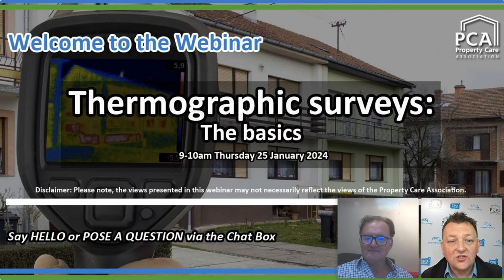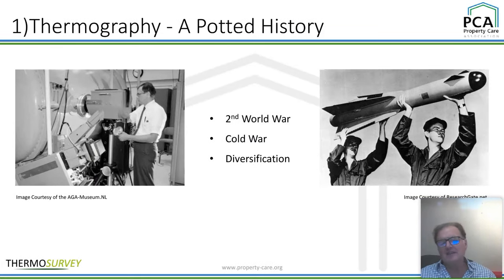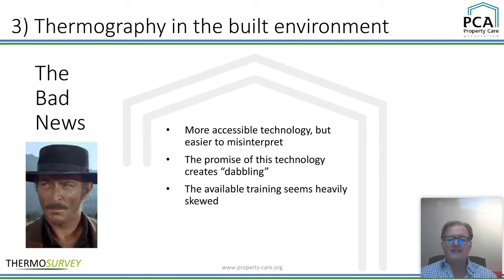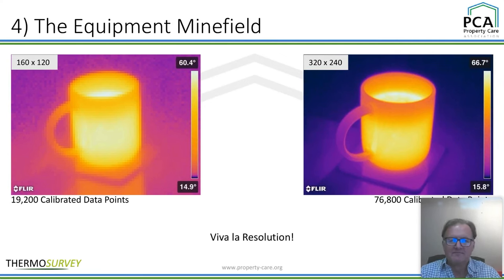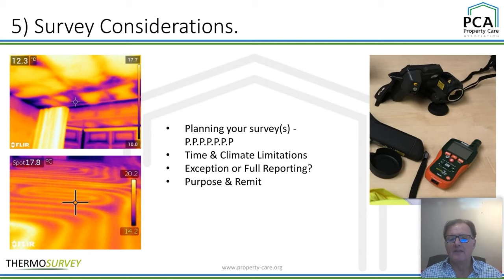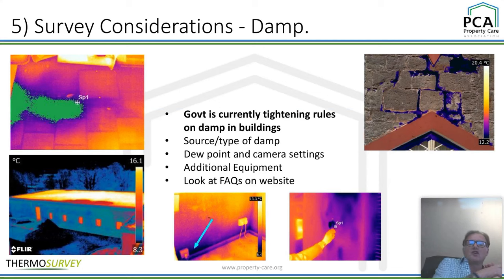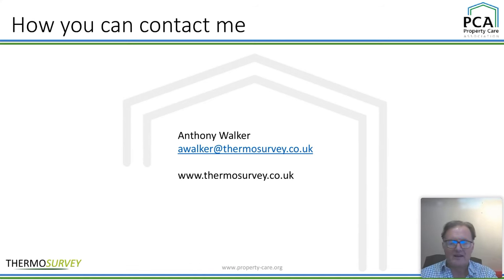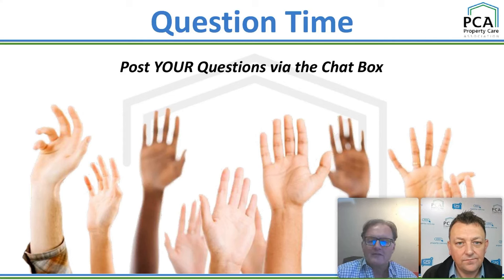Thermographic surveys the basics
The use of thermal imaging equipment is becoming increasingly popular over recent years to assist with non destructive inspections. Their use of infrared cameras to detect heat patterns is a powerful tool that can help reveal hidden defects such as moisture intrusion and structural damage as well as heat loss.

However, before you consider the use of thermographic equipment, what do you need to know and what are the issues and problems of using thermographic diagnostic tools that are not generally obvious or discussed?

For those interested in finding out more, click on the video.

What you will learn from the webinar?

- The variety of equipment (including minimum requirements)
- The advantages of thermographic building surveys
- Key considerations before buying
- The basics when it comes to using thermography when surveying
- Problems/issues to consider when surveying (including weather conditions and reporting)
- Drones and thermography

Benefits - Why you should join the webinar

- How thermographic equipment can assist you while doing property surveys/inspections
- The thermographic equipment/tools that are worth considering
- The basics on how to interpret the data/information from thermographic equipment
- Best practice when using thermographic equipment
- Straightforward online learning while sitting at your desk

Reference links mentioned during the webinar

ISO Thermographic Standard (ISO 6781:2023)
- Detection of heat, air and moisture irregularities in buildings by infrared methods

RICS Page: Conducting a successful thermographic survey
- Lots of useful infomation for building and chartered surveying professionals

NHBC Page: Thermal imaging report guide
- Useful information with a basic report template download

Other information that made be of interest